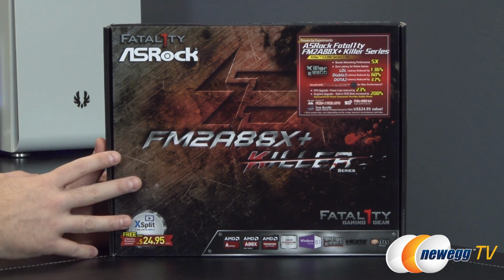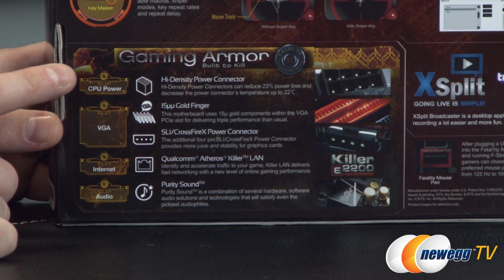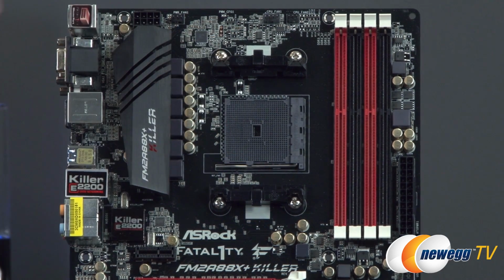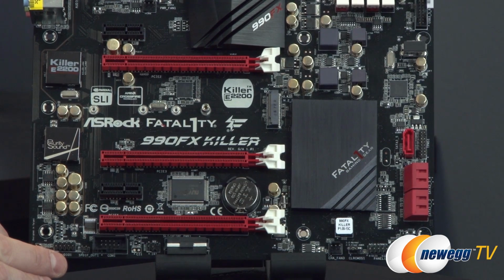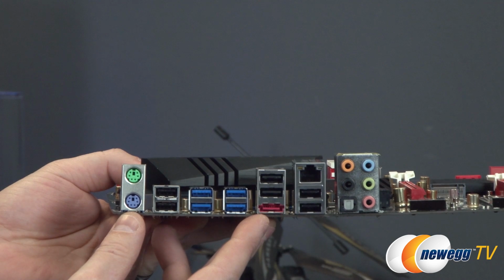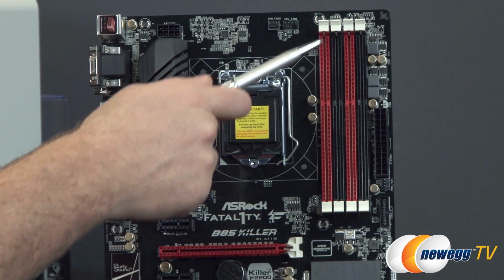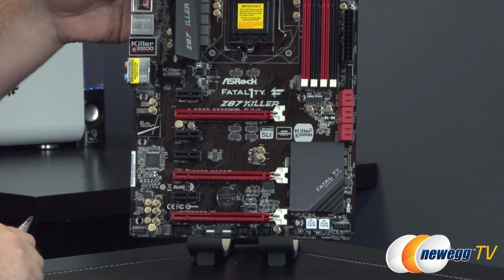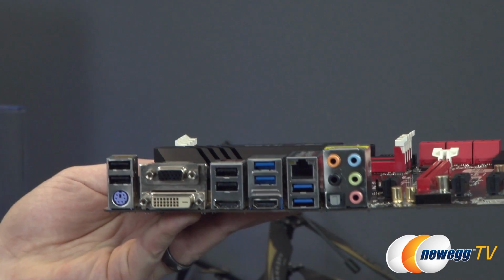ASRock Fatal1ty Motherboards Series Overview - Newegg TV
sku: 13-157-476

Here's an ASRock Fatal1ty B85 Killer LGA 1150 Intel B85 HDMI SATA 6Gb/s USB 3.0 ATX Intel Gaming Motherboard, made by ASRock, Model: Fatal1ty B85 Killer. Check out the video for more info!

ASRock Fatal1ty Mobo Series

sku:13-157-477 (Fatal1ty FM2A88X+ Killer FM2+ / FM2 AMD A88X (Bolton D4)

sku:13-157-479 (Fatal1ty 990FX Killer AM3+ AMD 990FX)

sku:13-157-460 (Fatal1ty Z87 Killer LGA 1150 Intel Z87 ATX)

- Credits -
Presenter: Paul
Producer: Lam
Camera: Tina
Post-Production: Anna

NeweggTV is growing! We're expanding to other channels to bring you even more content -- from the latest in

computer hardware, to snazzy consumer electronics, and even video game overviews -- you can check it all out

For a more in-depth view of Newegg behind the scenes, check out Newegg Unscrambled, The Official Newegg

Newegg Inc. provides the information contained herein as an educational service. Although we believe the

information in this presentation to be accurate and timely, because of the rapid changes in the industry and

our reliance on information provided by outside sources, we make no warranty or guarantee concerning the

accuracy or reliability of the content or other material which we may reference. This presentation is

provided on an "as is" basis without warranties of any kind, expressed or implied, including but not limited

to warranties of title, non-infringement or implied warranties of merchantability or fitness for a

particular purpose. This video/audio file is the property of Newegg Inc. Newegg Inc. grants permission to

copies (2) is for non-commercial use only and (3) is not modified in any way.